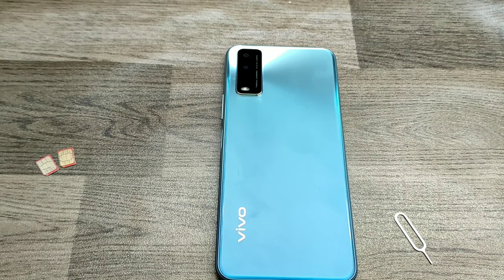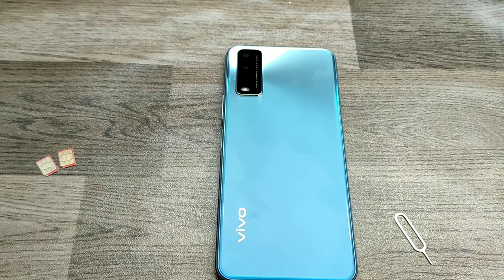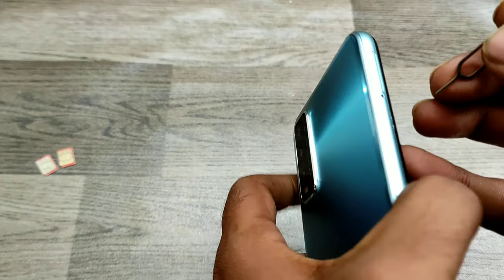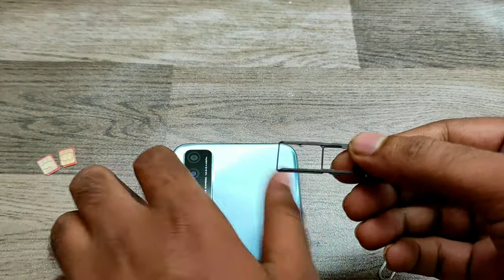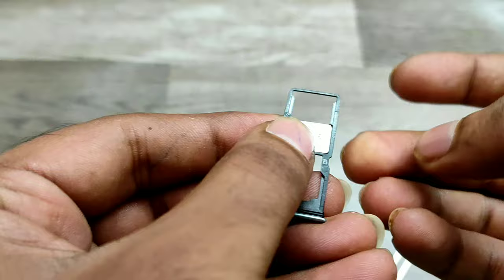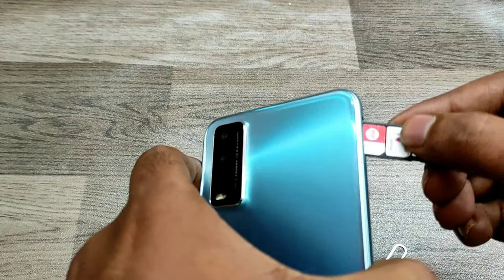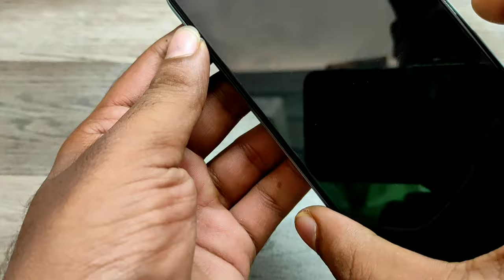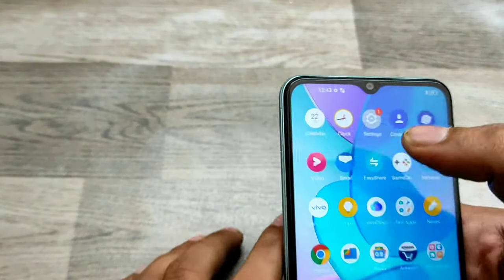How to Insert Sim/Memory cart in VIVO Y20/Y20i How do you put a SIM card in a Vivo phone..